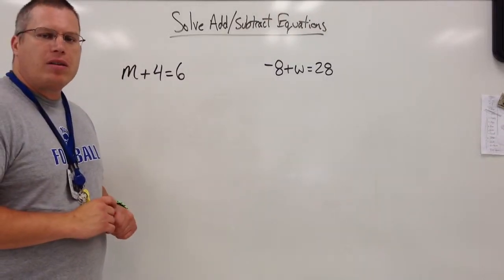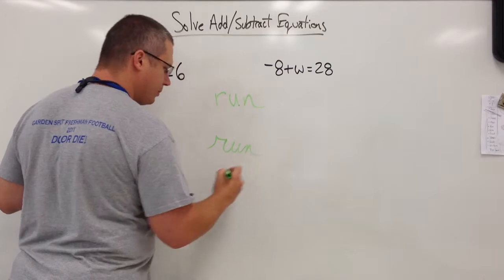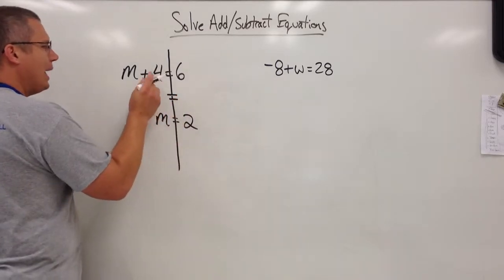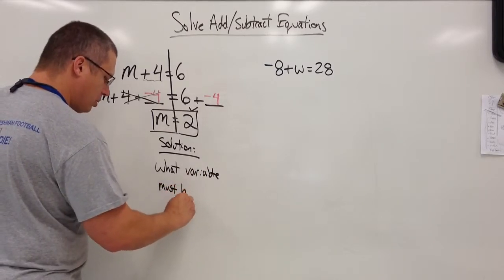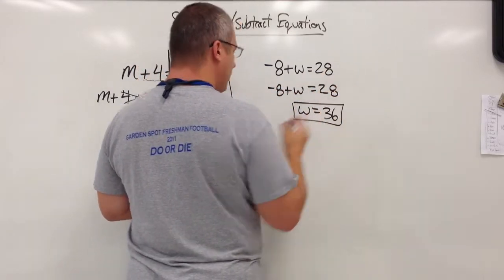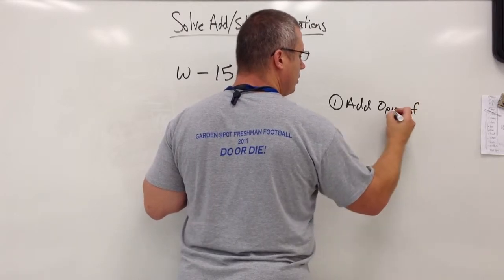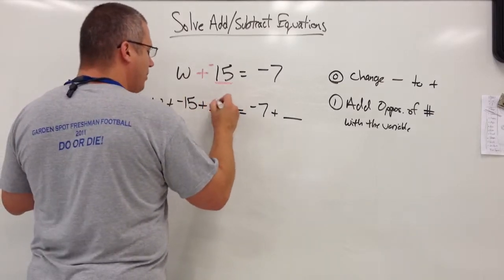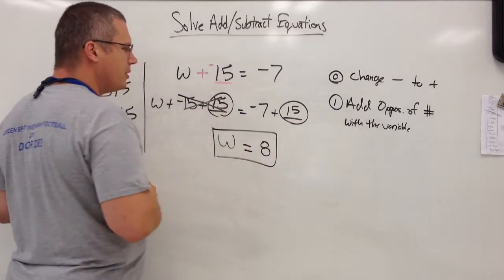Solving Add & Subtract Equations